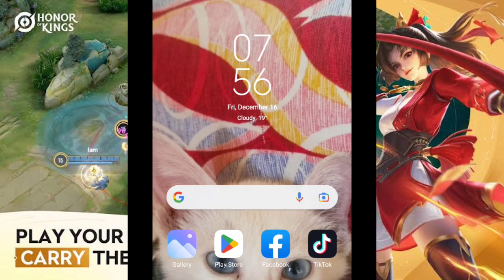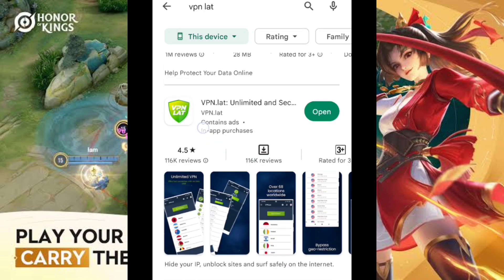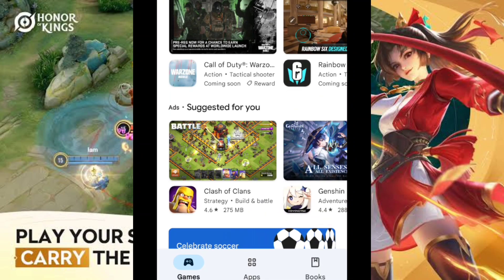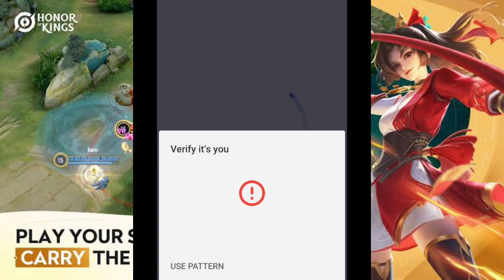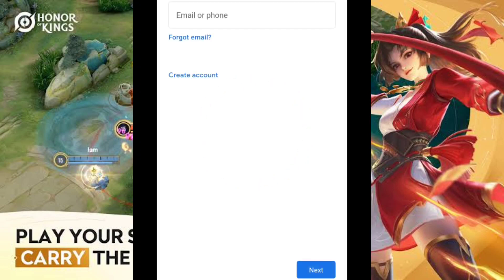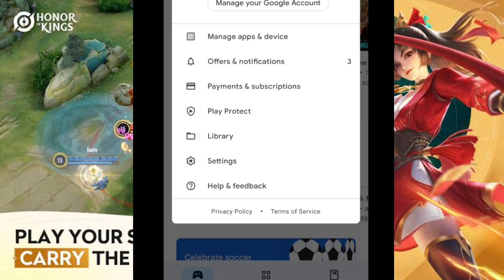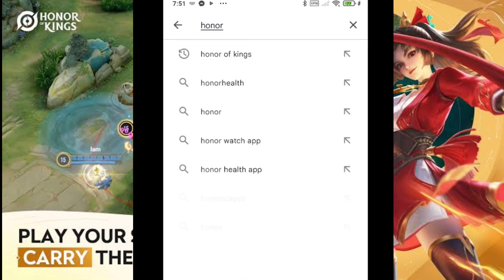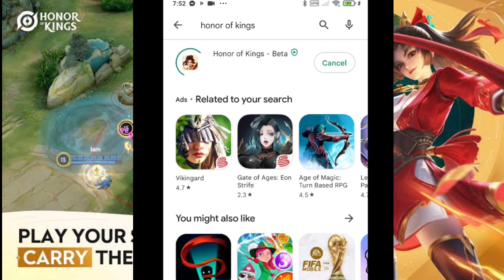How to download Honor of Kings on Playstore | Paano mag download ng Honor Of Kings sa Playstore